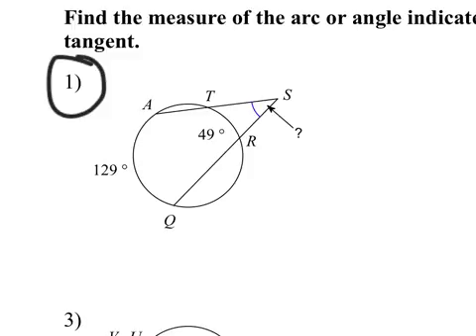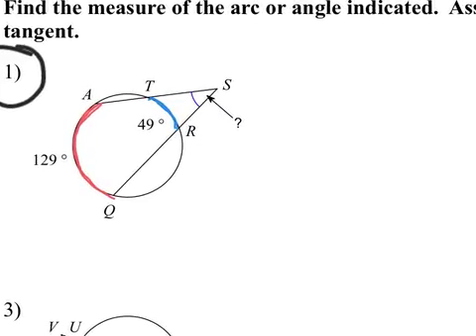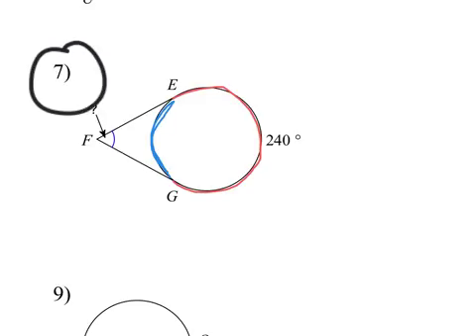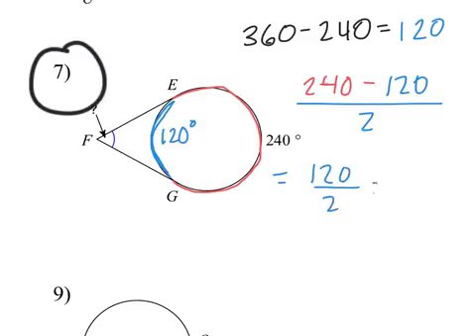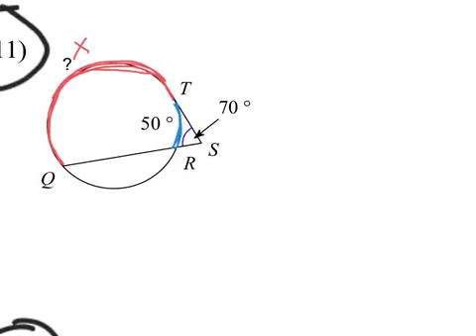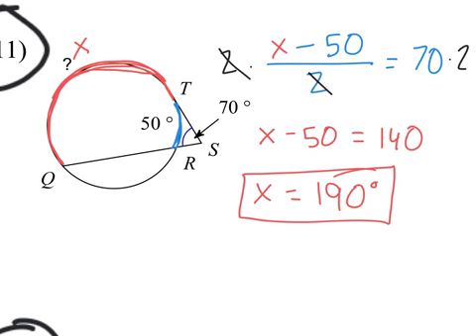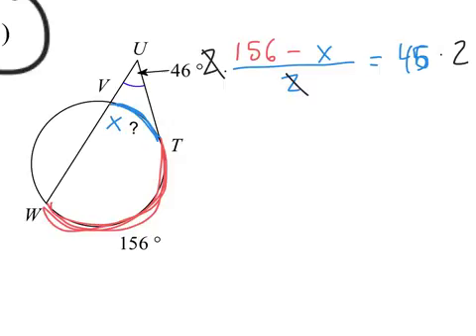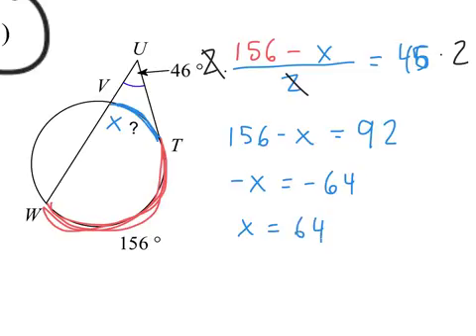10.8G - Angles Outside the Circle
10.8G - Angles Outside the Circle